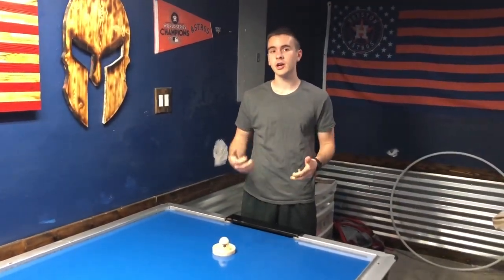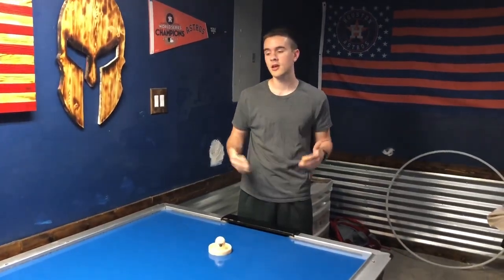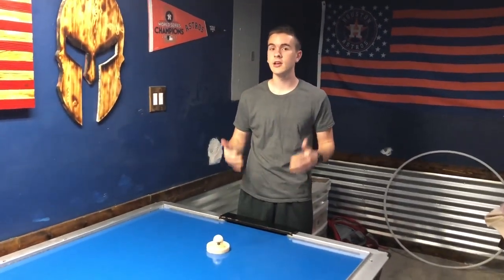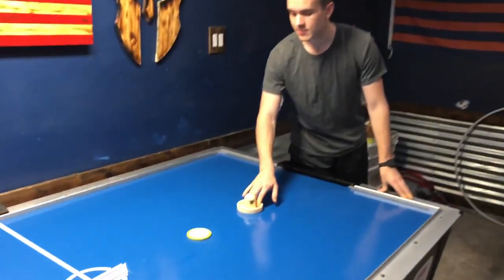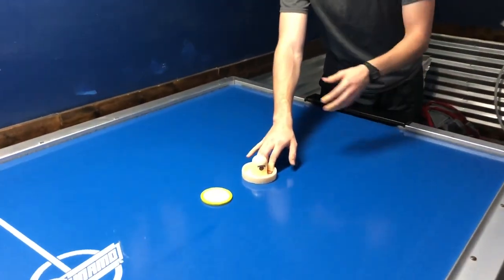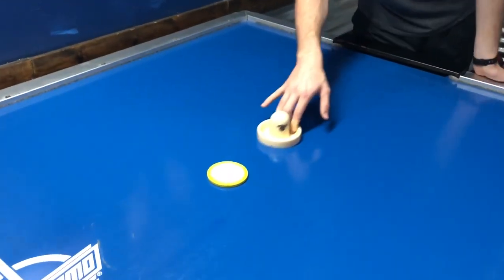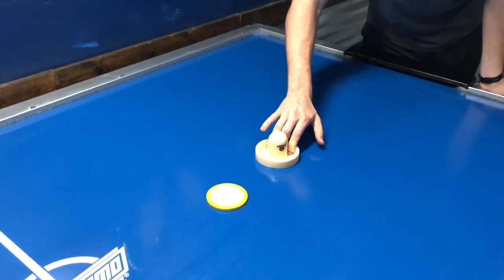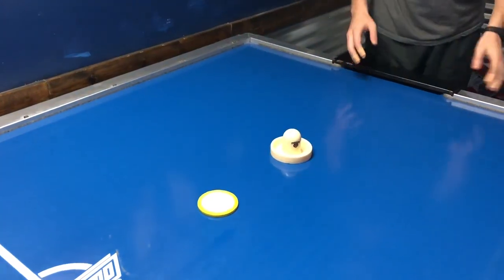Air Hockey Tutorial | Complimentary Shots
Have you ever wondered what it takes to become an Air Hockey Master? In this video, we will talk about complementary shots! Learn what it takes to build an awesome offense in professional Air Hockey!

For more information on professional Air Hockey visit the following links.

shorturl.at/frDV4